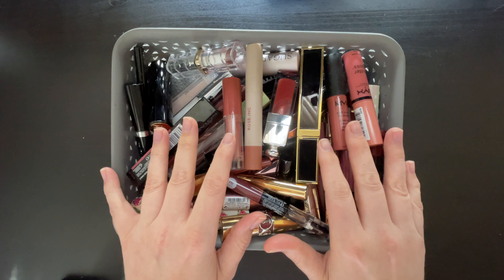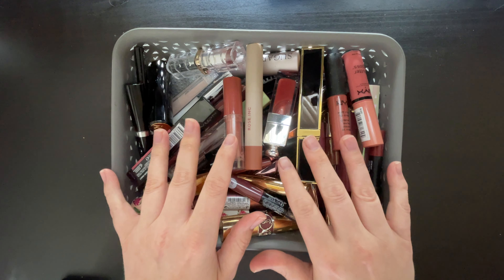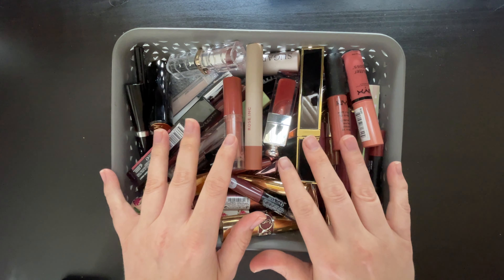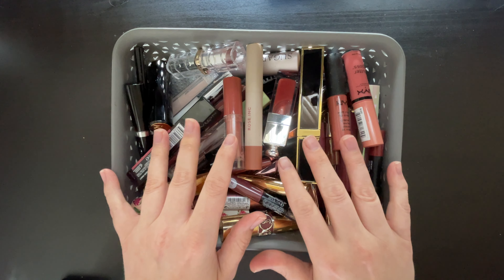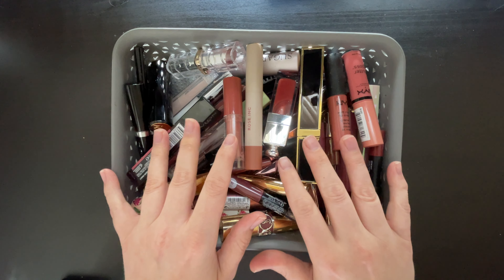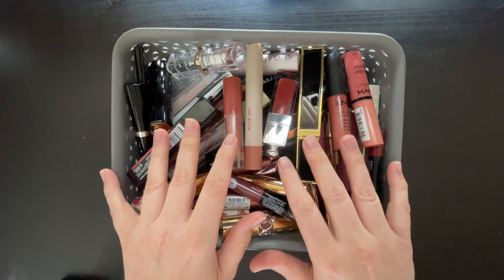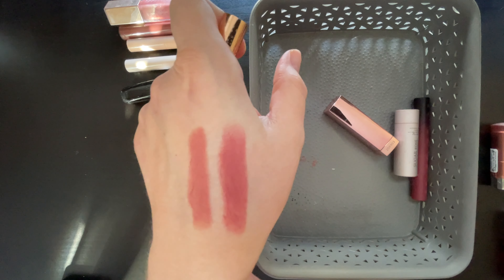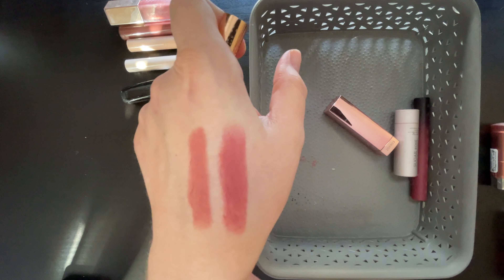Lipstick Declutter | Simplifying My Stash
This lipstick declutter is the first declutter video in my decluttering series. The next few videos will focus on decluttering my entire makeup collection.

This video is about: makeup declutter, makeup declutter and organization, makeup declutter asamr, makeup collection, lipstick declutter